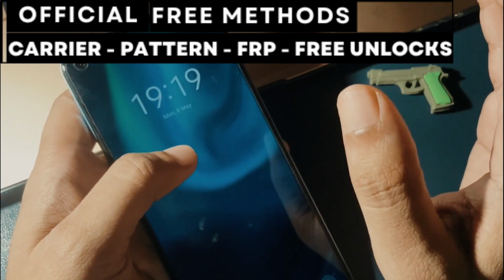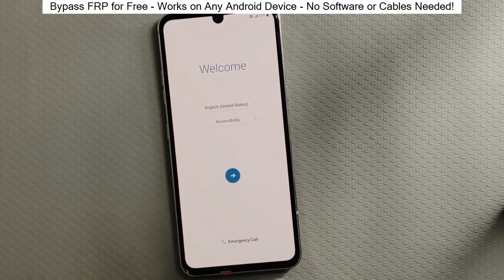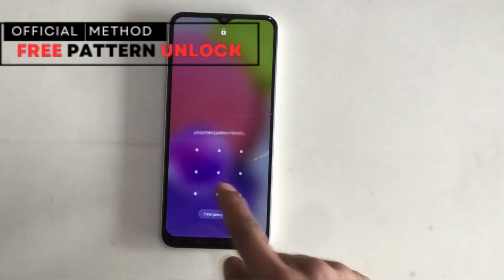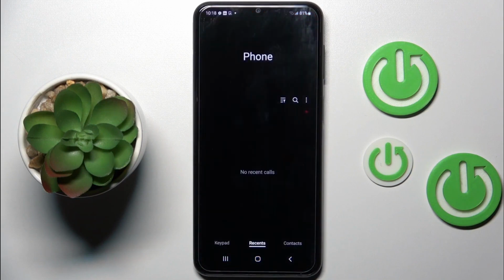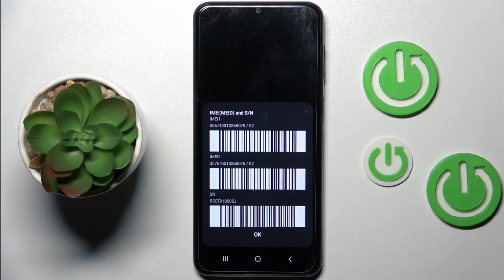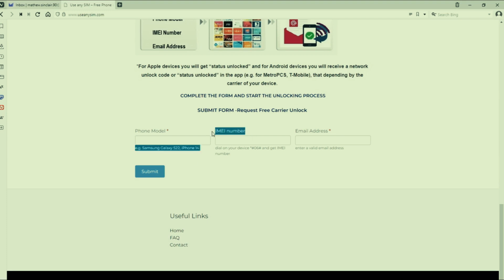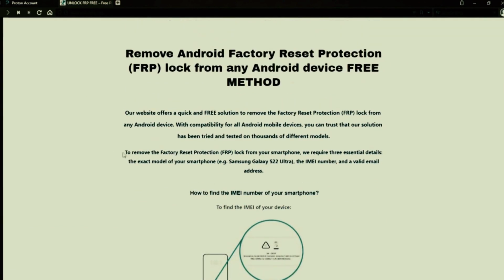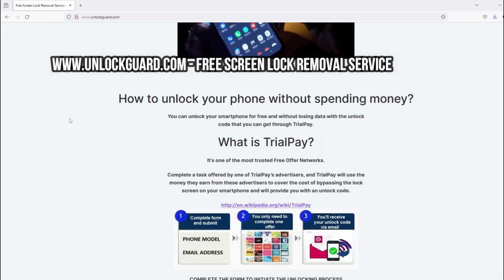Unlock SAMSUNG Galaxy S20 FE StepbyStep Instructions for Users